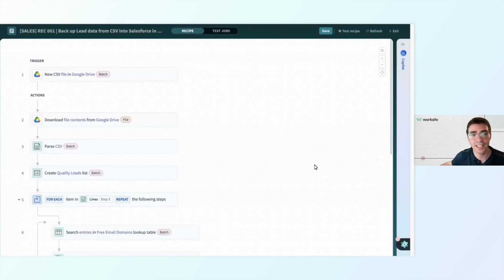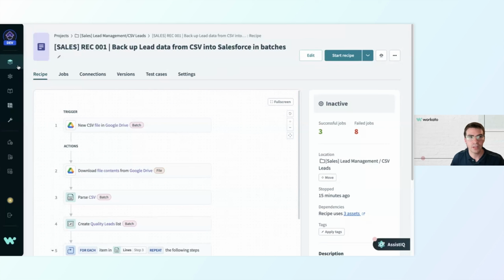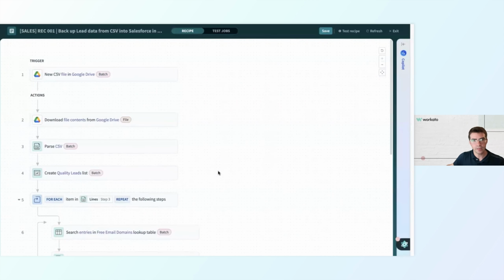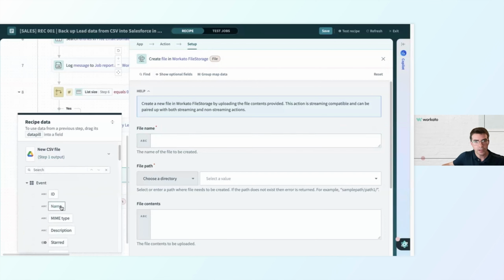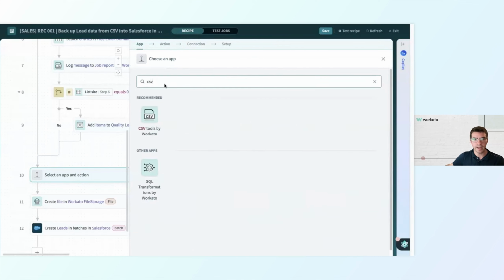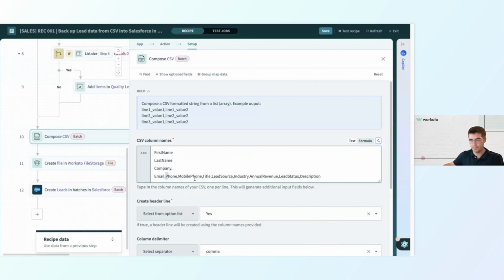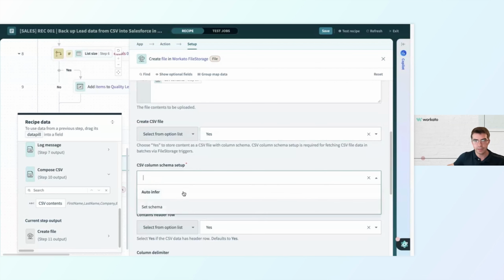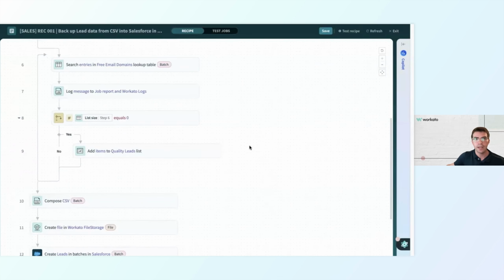Mod 7 Backing Up Data with FileStorage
Like what you see? Register for our upcoming Product Hour webinars